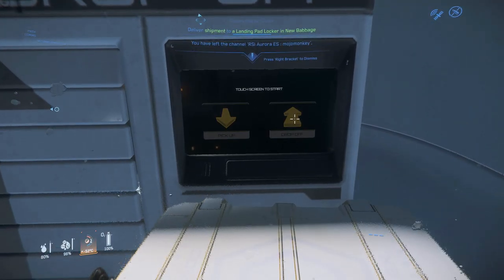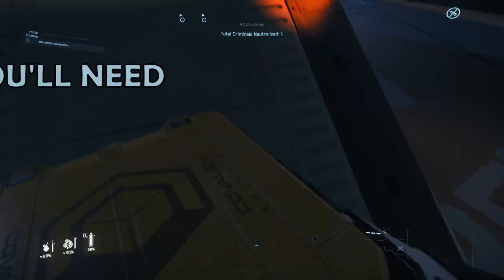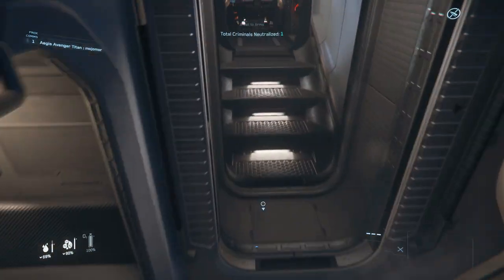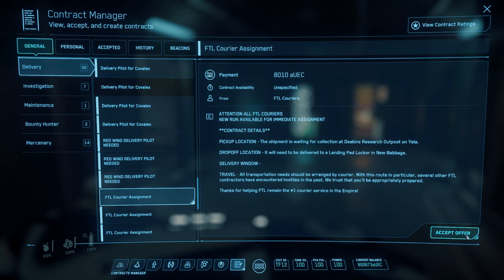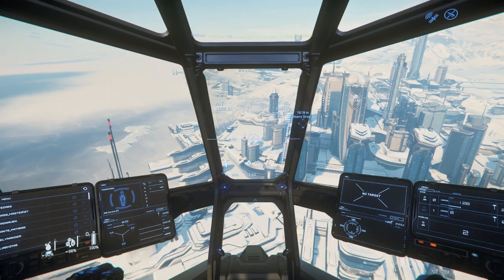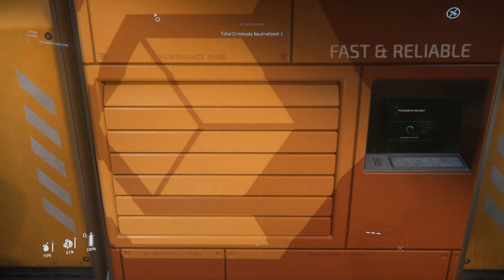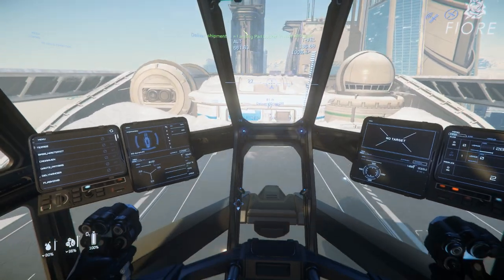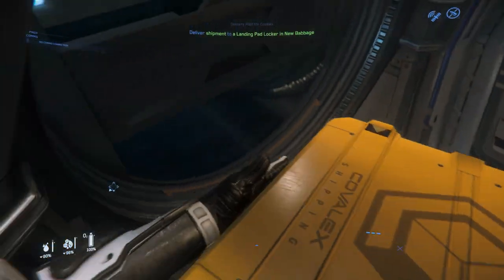How to Make Money with Box Delivery contracts in Star Citizen 3.9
In this video, I succinctly cover how to Make Money in Star Citizen 3.9 with Box Delivery missions. I’ll cover What You’ll Need, How You’ll Do It, How Much You’ll Make, and What are the risks.
00:00 Introduction
00:17 What You’ll Need
00:45 How You’ll Do It
01:51 How Much You’ll Make
02:21 What are the risks